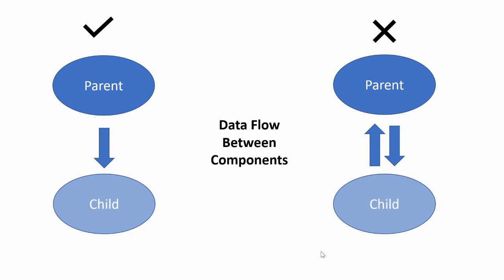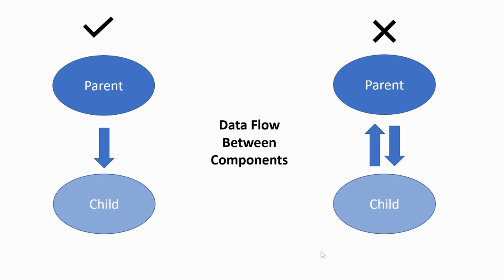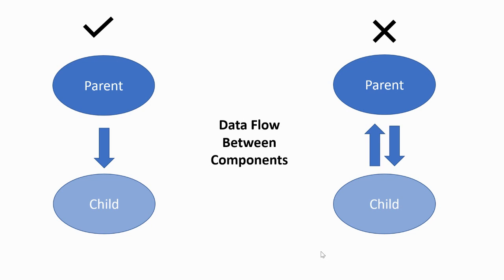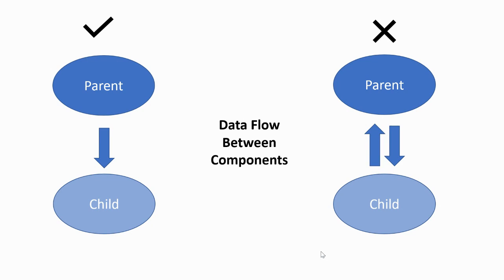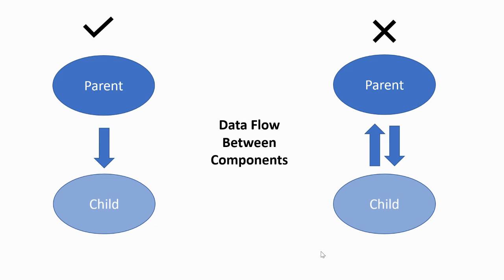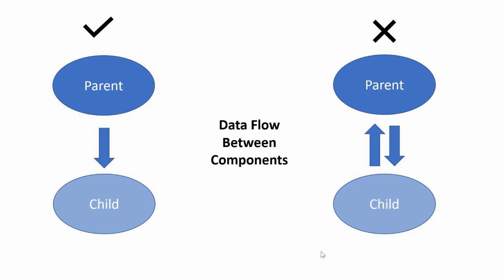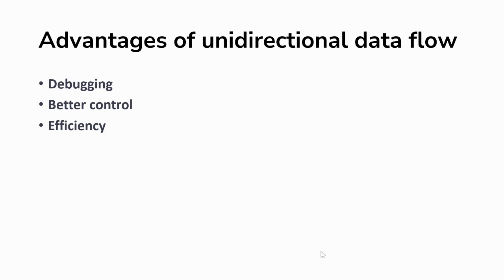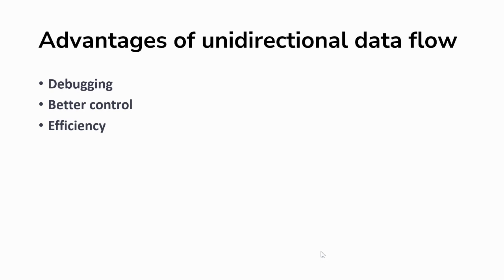What is Unidirectional Data Flow in React ?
When data is transported between distinct areas of a program, it can only go in one direction, which is known as unidirectional data flow.

React, a JavaScript library, uses unidirectional data flow. The data from the parent is known as props. You can only transfer data from parent to child and not vice versa.

This means that the child components are unable to update or alter the data on their own, ensuring a clean data flow architecture. This also implies you have more control over the data flow.